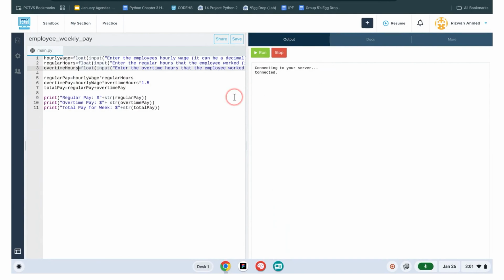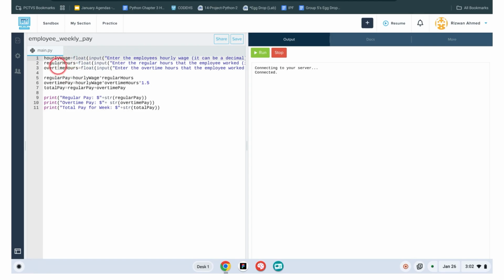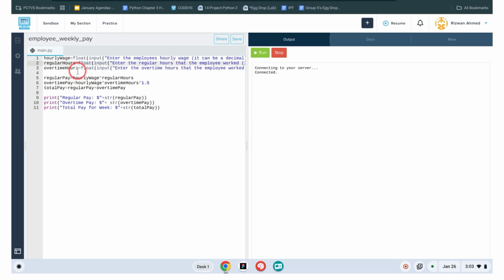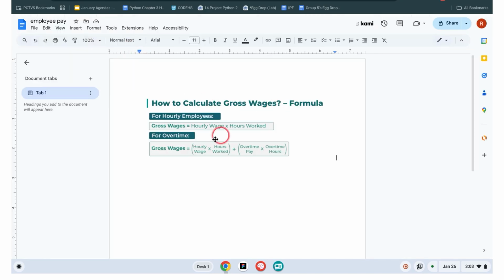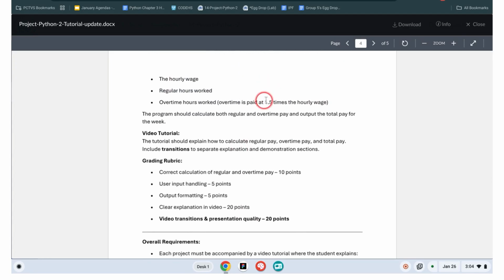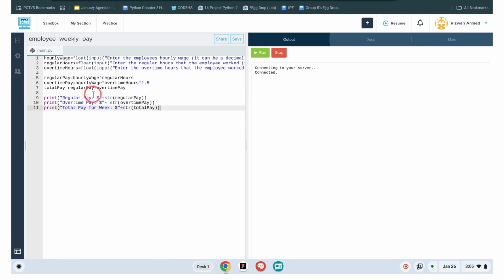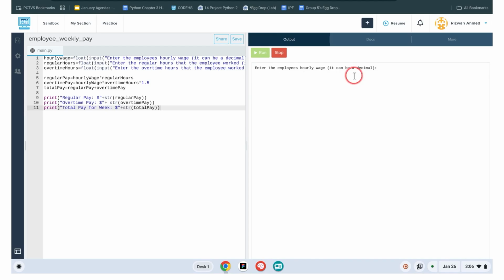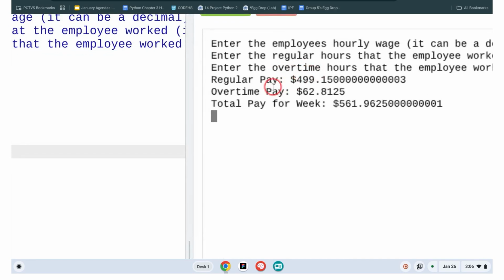Project #5 - Employee Weekly Pay with Overtime - Python Tutorials